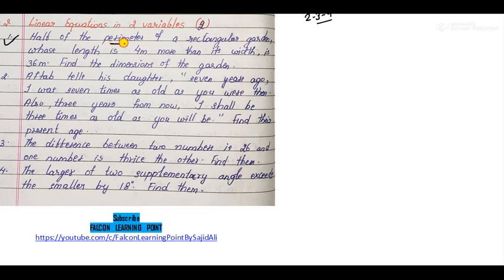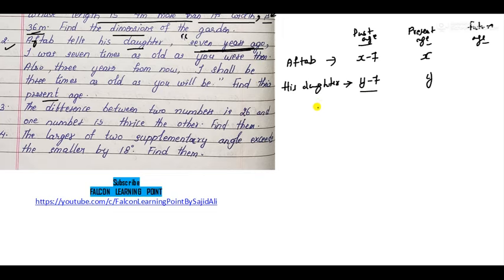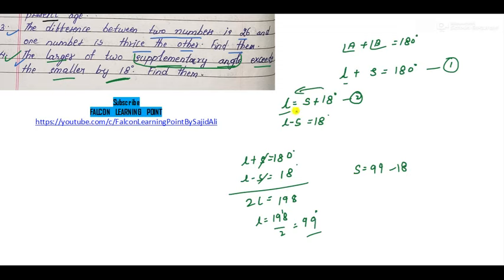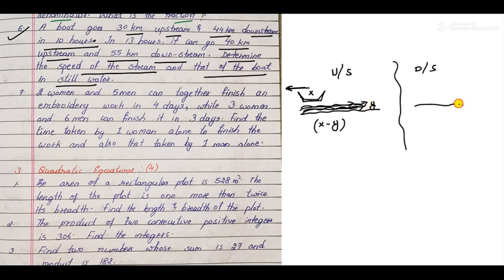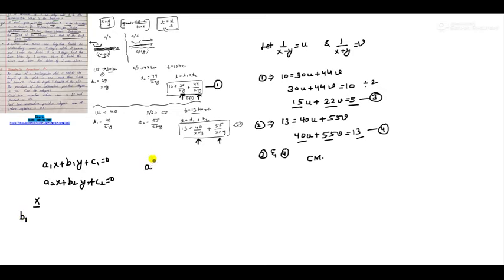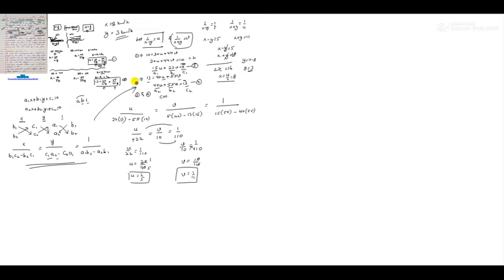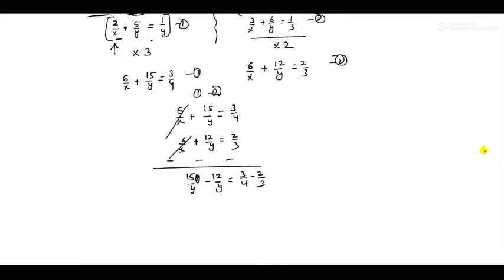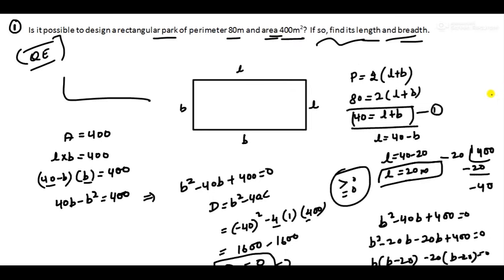SSLC Board Exam 2022 | Target 75+ | Linear equations-Word Problems | Exp by Sajid Ali in English